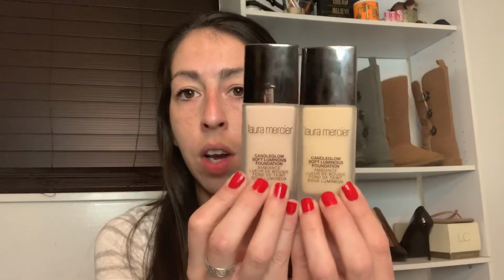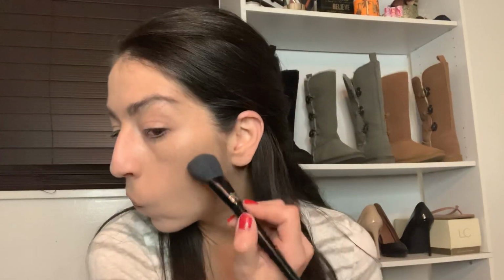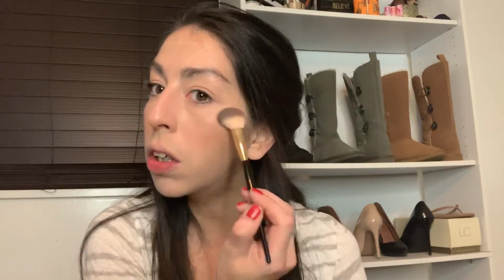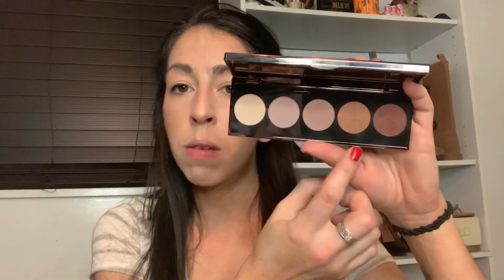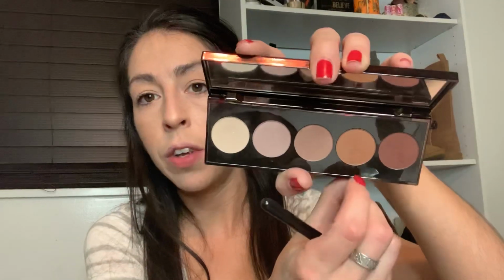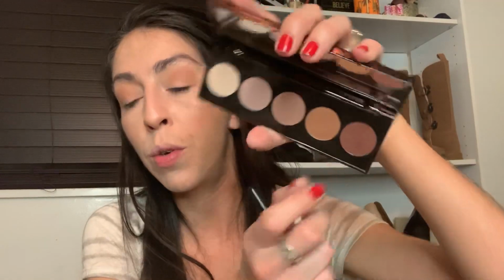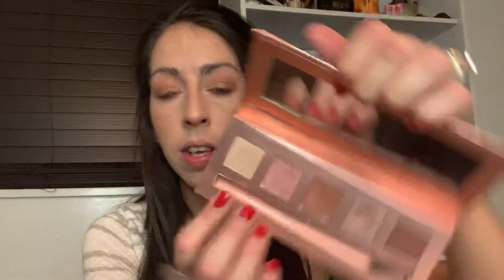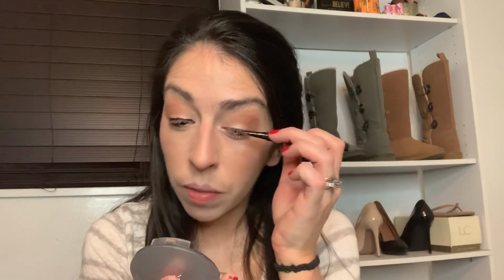Fullface of Laura Mercier Plus Becca Shadow